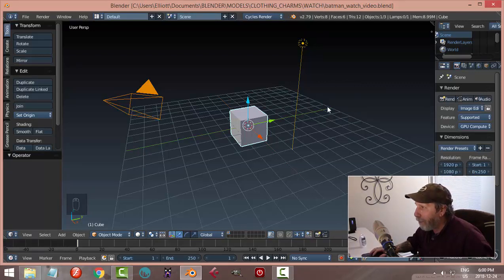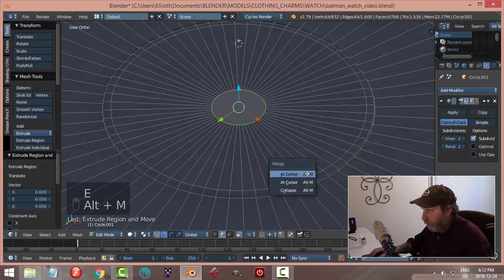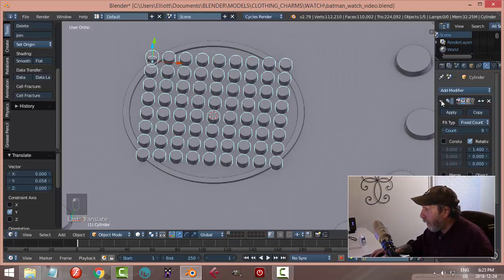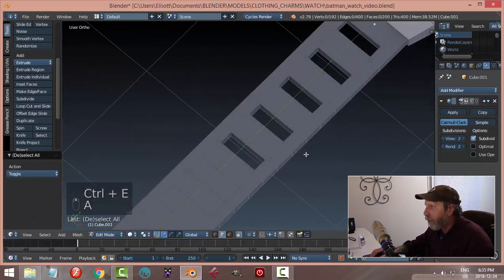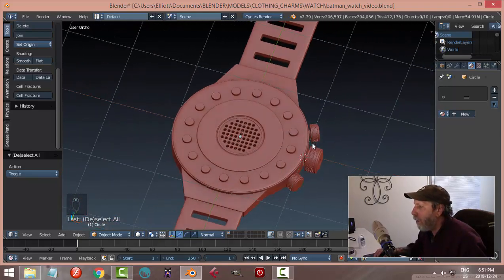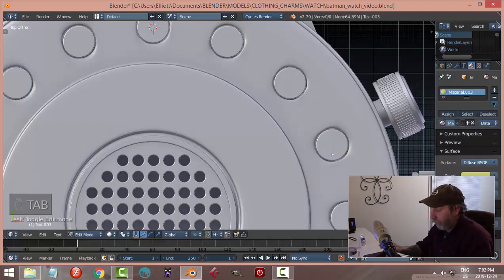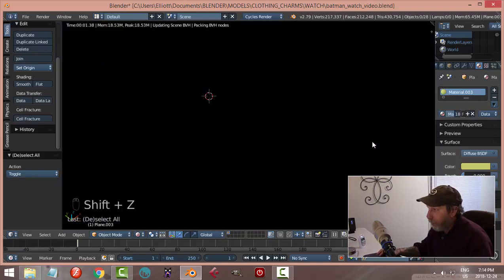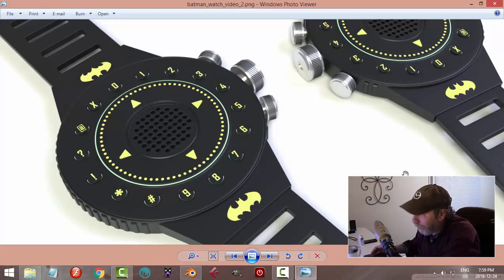Blender: Modeling A Batman Watch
I am just tinkering here.  Had an idea to make some kind of watch or wrist item that Batman would wear to make cellphone calls or whatever and this is what came out of it :)